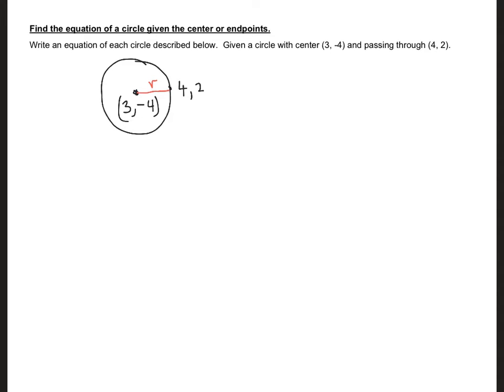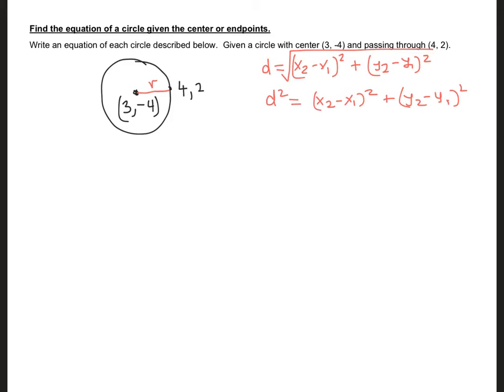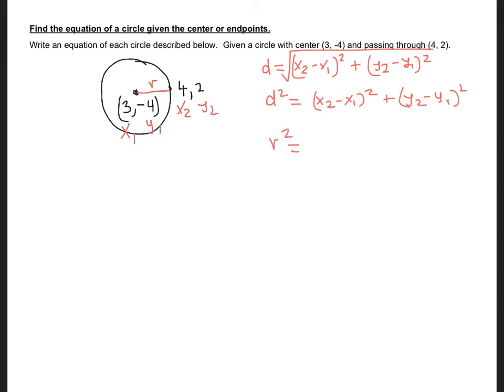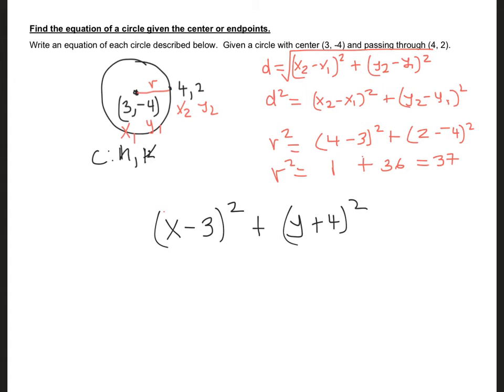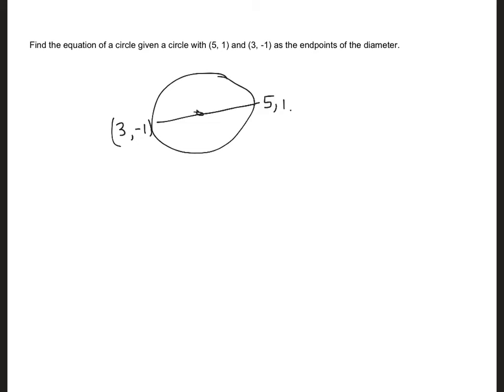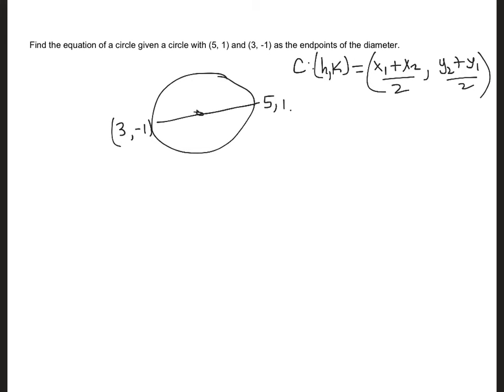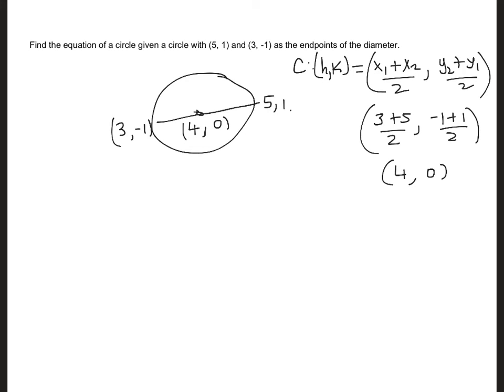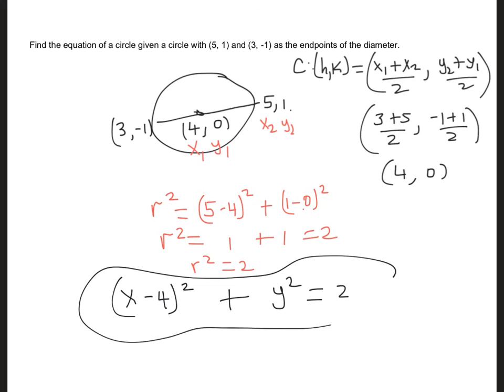3.1 Video 2